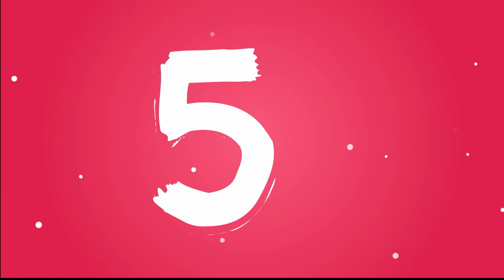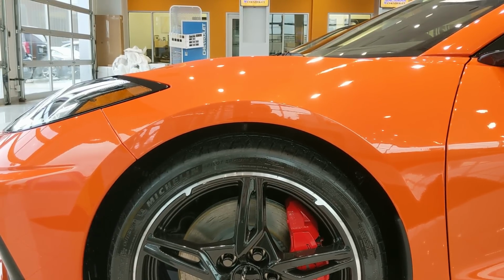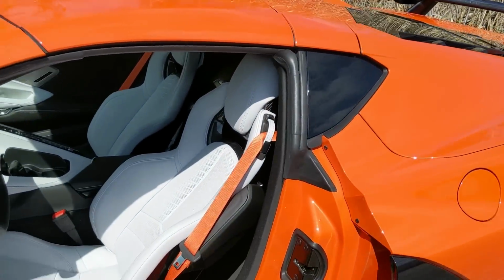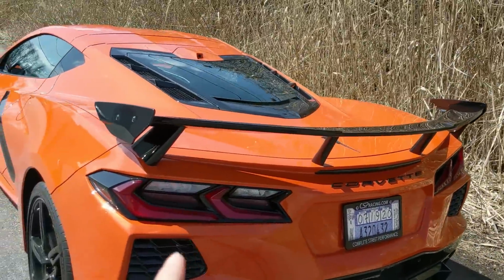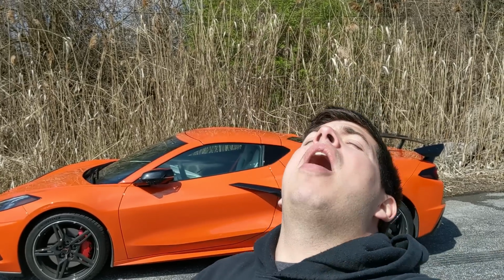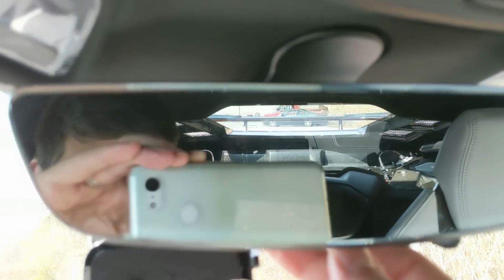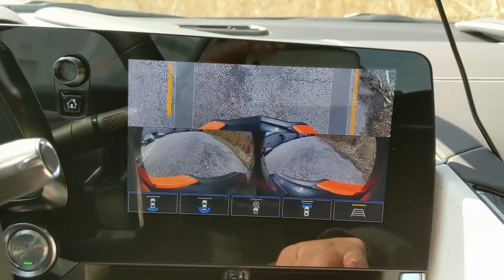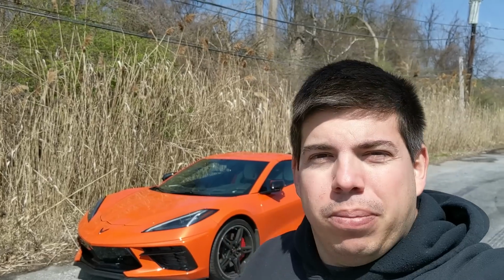The Top Five Options For The 2020 C8 Corvette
Purchasing a new Corvette or just curious what are the best options you can buy with it?  Here are the top five options!